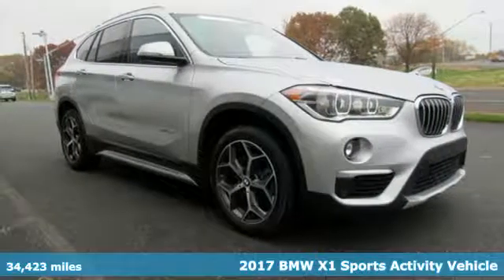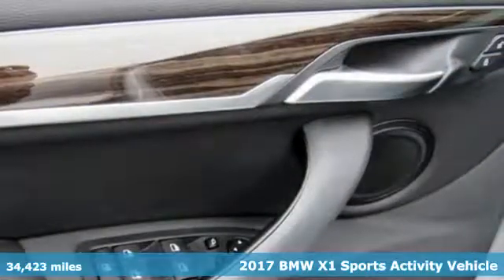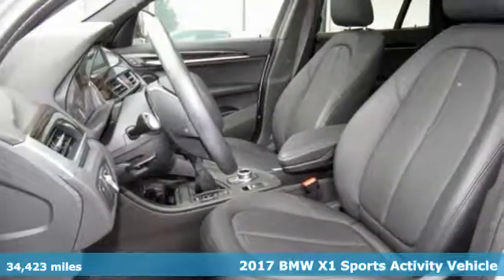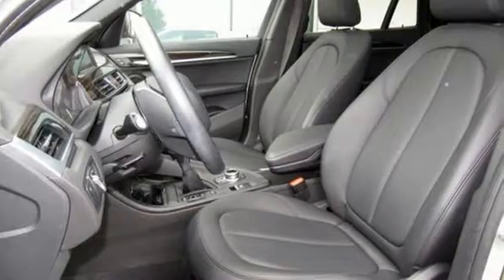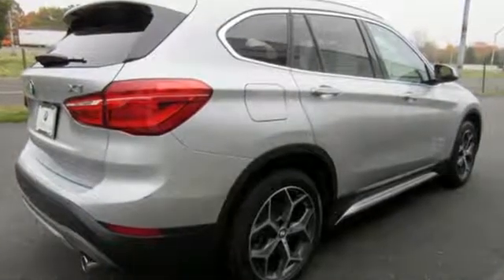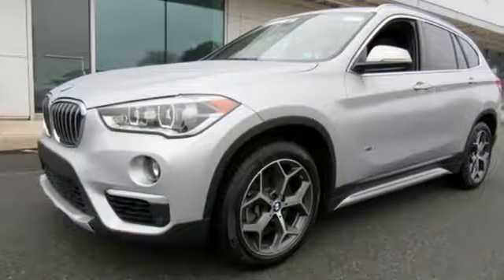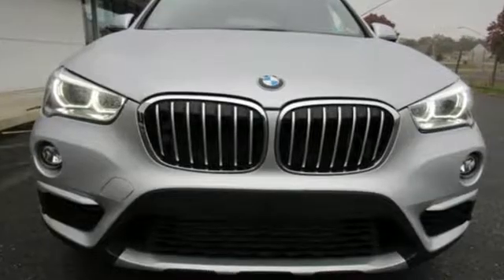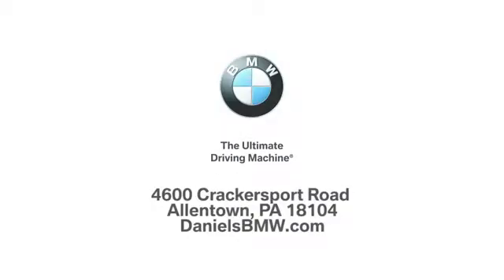Certified 2017 BMW X1 Allentown PA Lehigh Valley, PA 5F76091L - SOLD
Year: 2017
Make: BMW
Model: X1
Trim: xDrive28i
Engine: 4 Cyl. 2.0 L
Transmission: Automatic
Color: Glacier Silver Metallic
Interior: Black
Mileage: 34423
Stock #: 5F76091L
VIN: WBXHT3C35H5F76091
Ambient Lighting, Auto-Dimming Interior & Driver Exterior Mirrors, Auto-Dimming Rear-View Mirror, Cold Weather Package, Comfort Access Keyless Entry, Driving Assistance Package, Fine-Wood 'Fineline' Trim w/Pearl Chrome Accent, Heated Front Seats, LED Headlights w/Cornering Lights, Lumbar Support, Navigation System, Panoramic Moonroof, Park Distance Control, Parking Assistant, Power-Folding Mirrors, Premium Package, Rear-View Camera, SiriusXM Satellite Radio, Universal Garage-Door Opener. CARFAX One-Owner. Clean CARFAX. Certified. BMW Certified Pre-Owned Details:* 1 year/Unlimited miles beginning after new car warranty expires.* Vehicle History* Warranty Deductible: $0* Roadside Assistance* Multipoint Point Inspection* Transferable WarrantyGlacier Silver Metallic 2017 BMW X1 xDrive28i AWD 8-Speed Automatic 2.0L 4-Cylinder DOHC 16V TwinPower Turbo22/31 City/Highway MPGAwards:* 2017 IIHS Top Safety PickContact Daniels BMW directly or send a request via email to schedule your test drive today! Daniels BMW is a 12-time winner of the Center of Excellence award, making it the most celebrated BMW dealership in the nation.Reviews:* Strong performance from its turbocharged engine; One of the best-handling compact luxury crossovers you're going to find; More rear passenger and cargo room than most other competitors; High-level interior fit, finish and materials Source: Edmunds* Strong performance from its turbocharged engine; one of the best-handling compact luxury crossovers you're going to find; class-leading cargo capacity; more rear passenger room than most other competitors; high-level interior fit, finish and materials; free maintenance for first four years or 50,000 miles. Source: Edmunds* Distinctive styling for a sedan of its size; excellent performance with either engine option; modern interior design trimmed with excellent materials; newly updated tech interface is easier to use. Source: Edmunds

Address:
4600 Crackersport Road